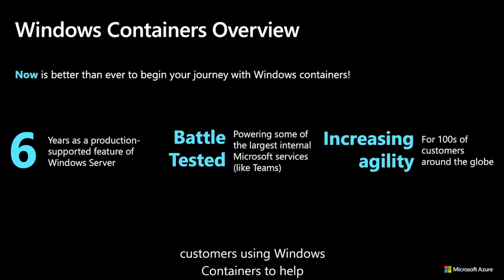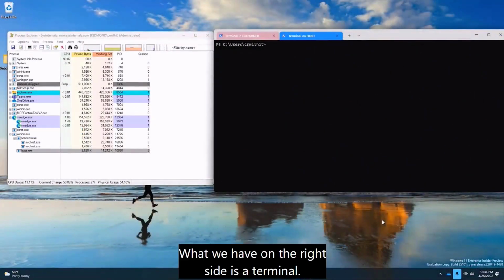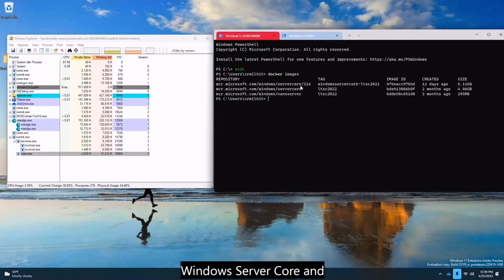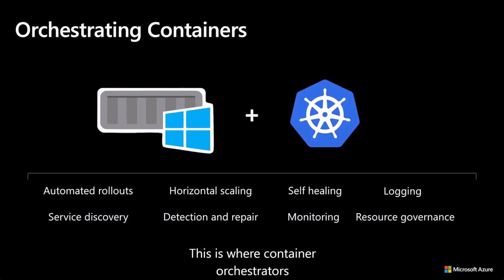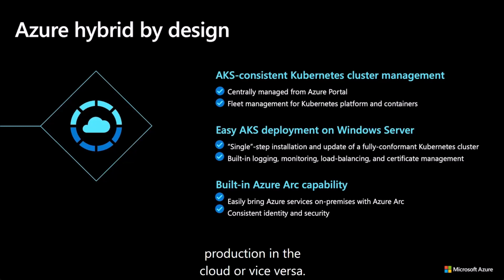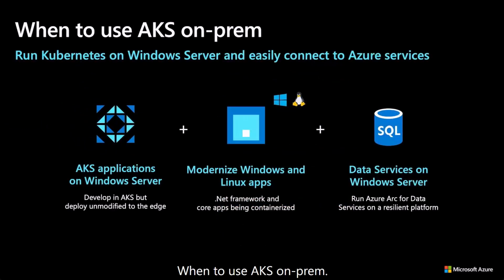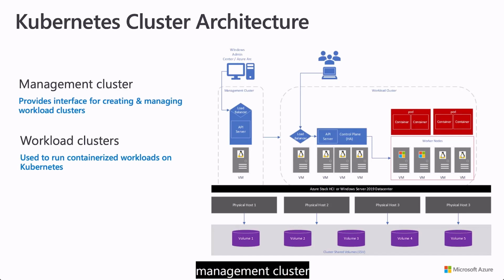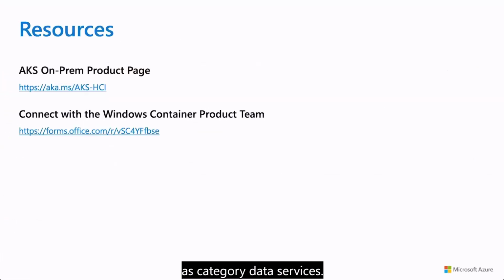MW Run Containarized Apps with Windows Server On Premises Webinar